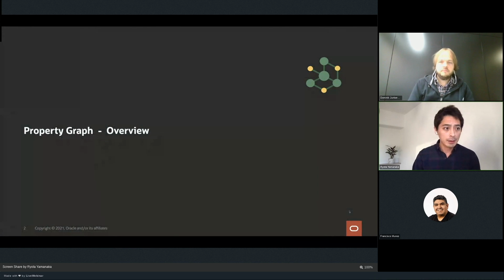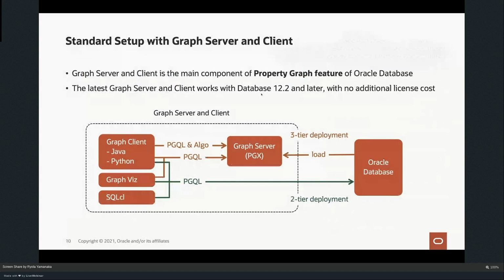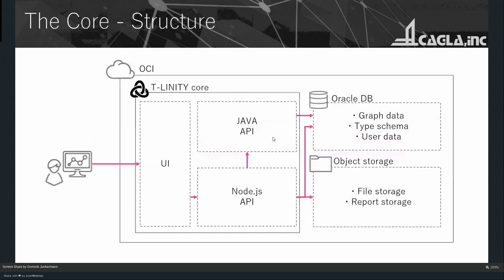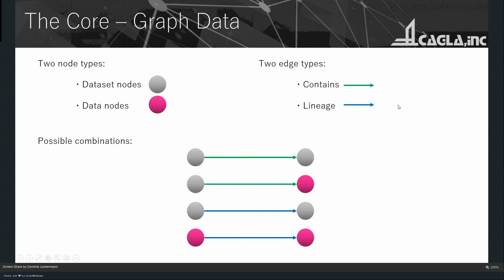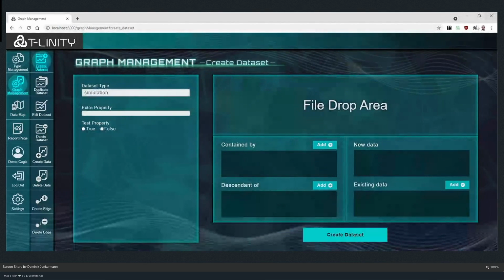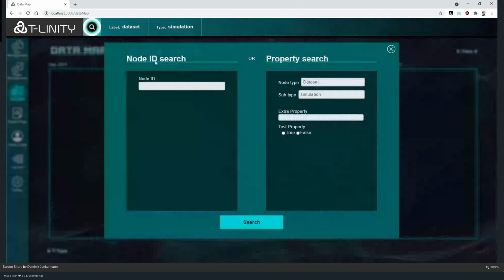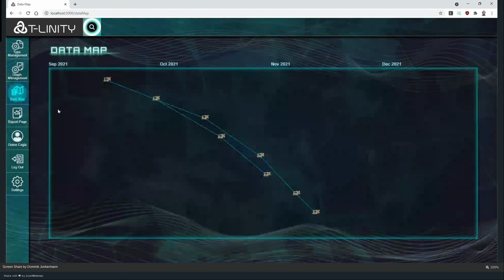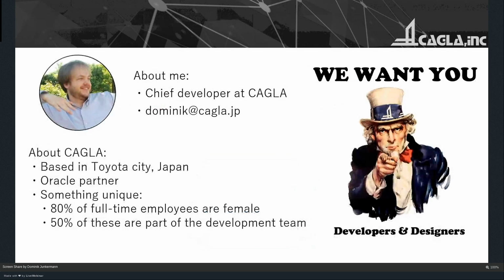Develop a Data Lineage Management System using Oracle Graph by Dominik Junkermann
he design process for complex manufacturing products such as automobiles needs many experiments and simulations for step-by-step improvements. Therefore, it is important to manage the relationships between those trials, such as what is modified in this experiment because of the results of another simulation. Such information is often missing because of the lack of a system to handle various types of relationships with flexible annotations. To solve this problem, we developed a data lineage management system, which utilizes the graph features of Oracle Database and provides a unique user interface for visualizing and curating the relationships. The server-side application of this system is written in Java and runs with the database on OCI.
We will provide a brief introduction to and update on Oracle Graph features. Then, we will show demos of the data lineage management system, explaining why graphs are well suited here.  We will share our development experiences, and explore the flexibility and possibilities offered by graph databases. This talk will be co-presented by Ryota Yamanaka from the Oracle Graph Product Management team.